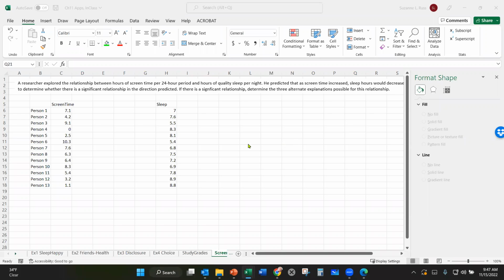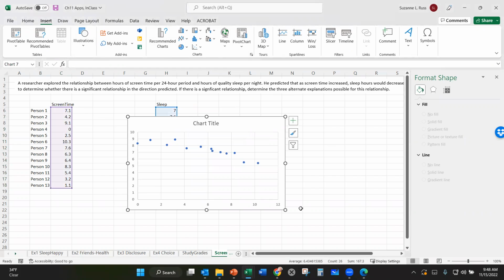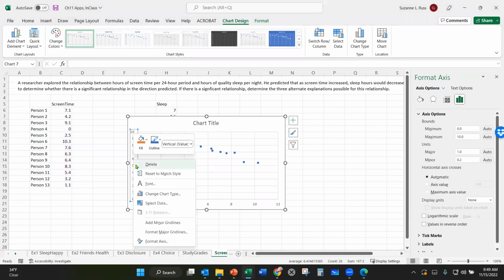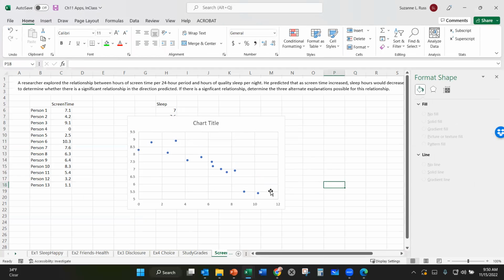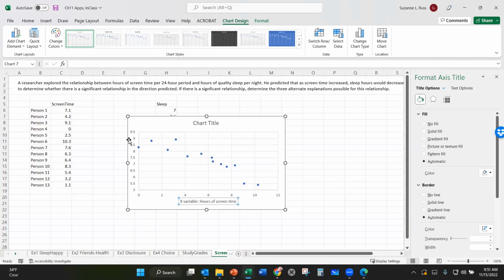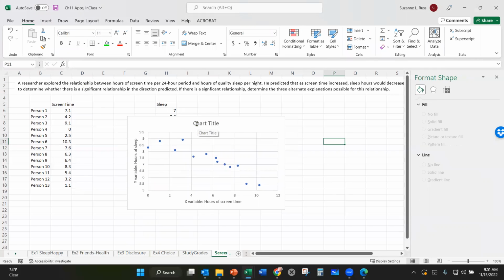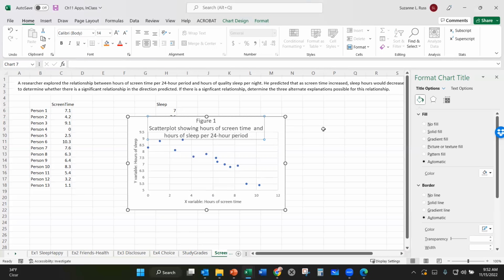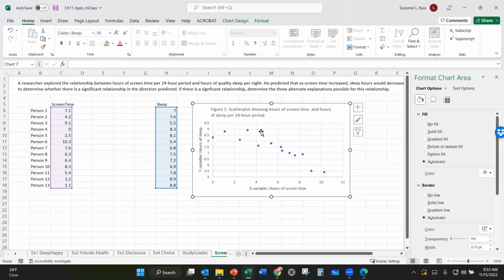How to create a scatterplot in Excel